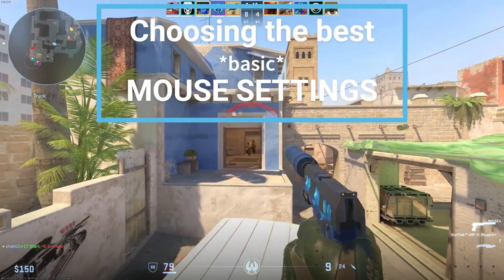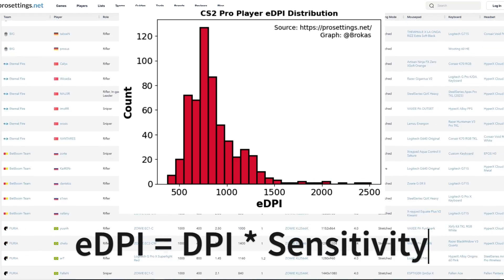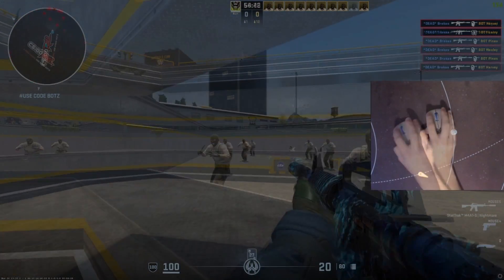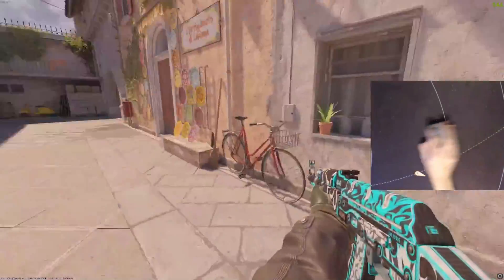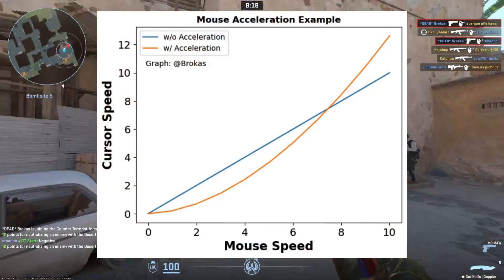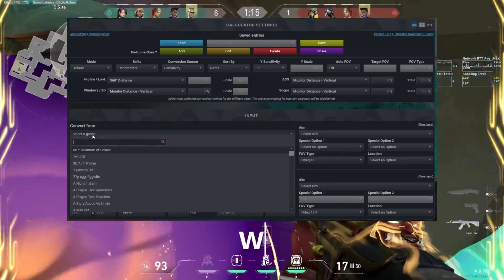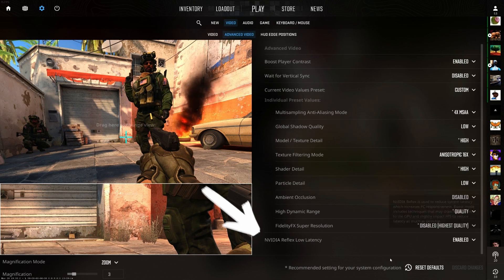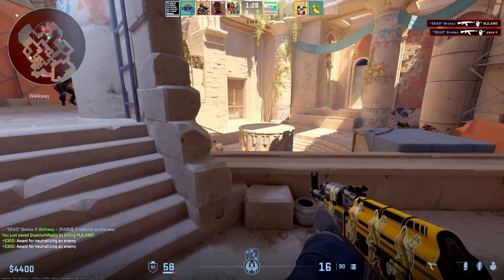Are you using the best mouse settings for CS2? An entry level guide.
These are entry level guidelines to help you pick the best mouse settings as a new user. I expect most people will know these settings already, but I hope to create a series to lower the barrier of entry for people into CS2.

These are based on advice I am giving brand new friends.